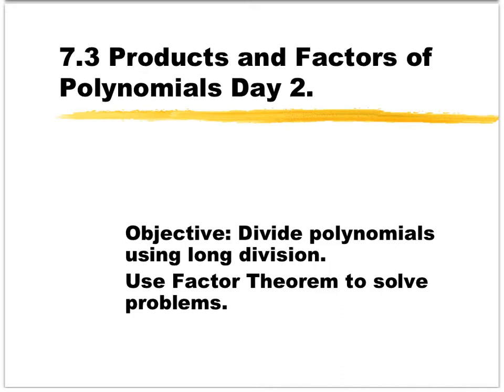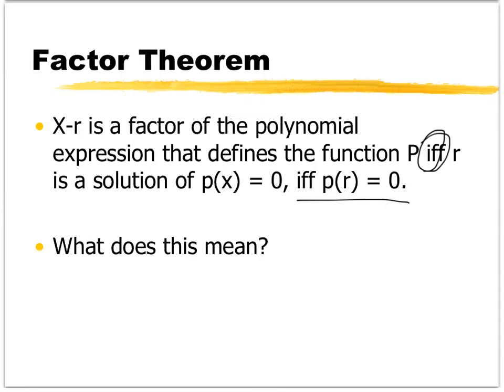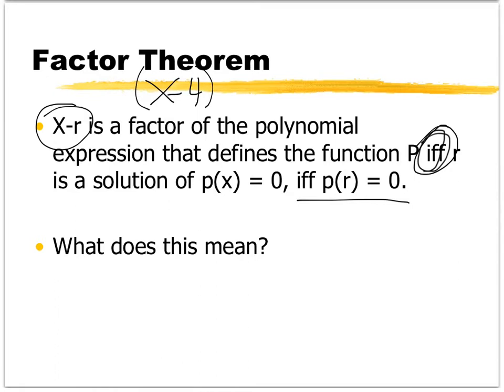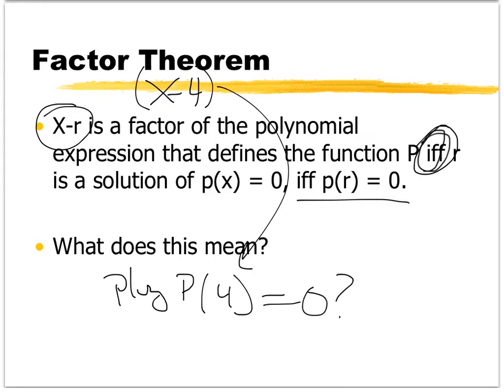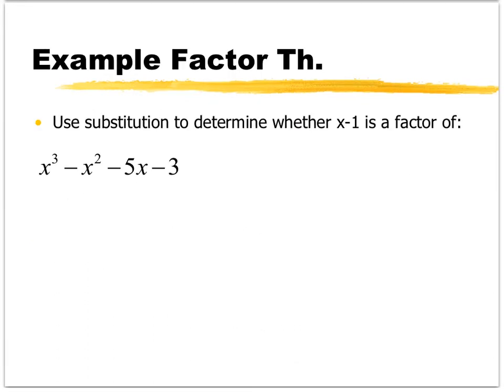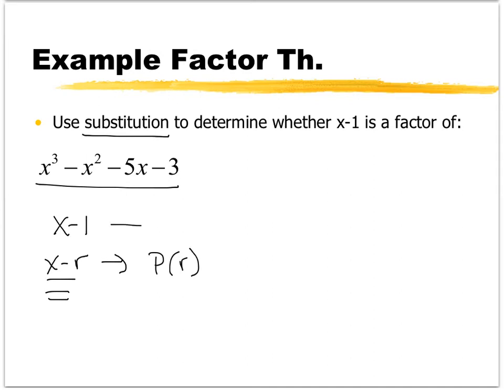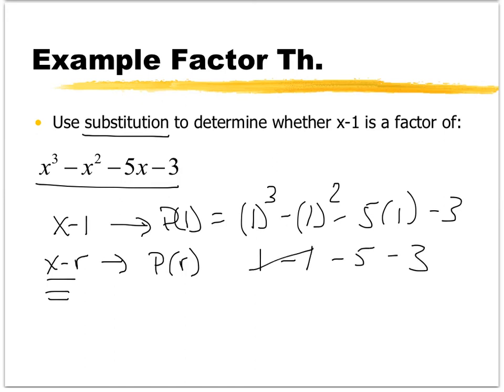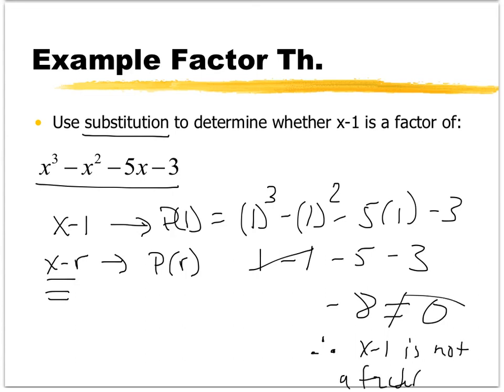7 3 day 2 factor theorem